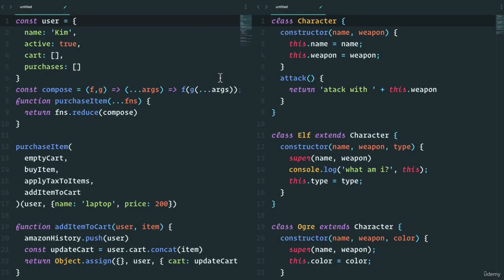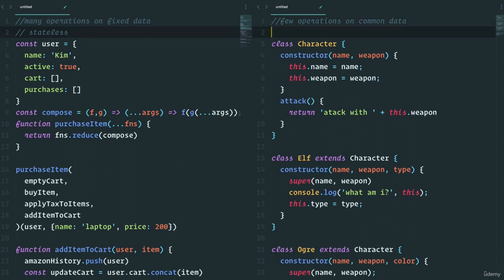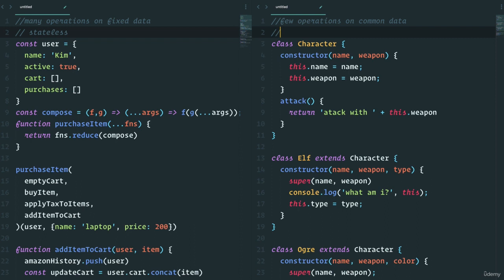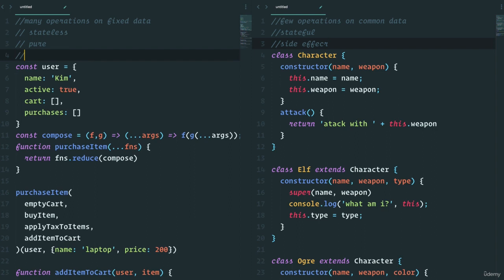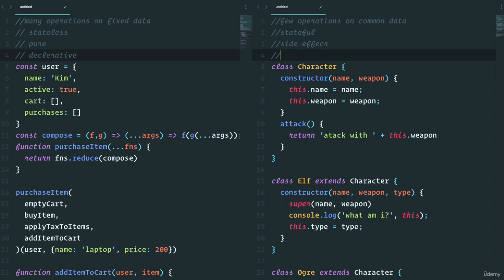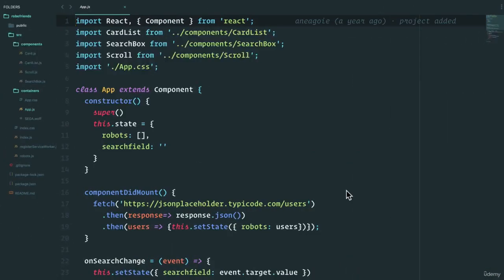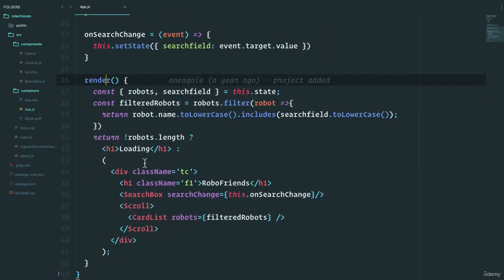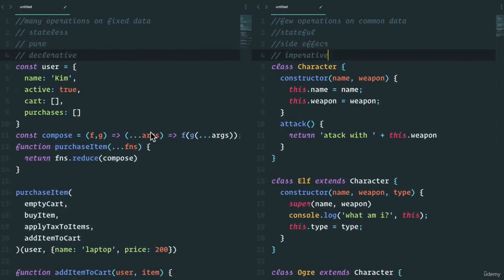JavaScript Adv Concepts OOP vs FP 0803 OOP vs FP 2